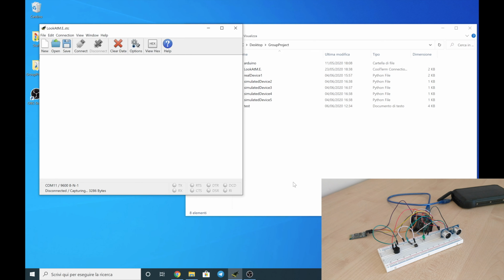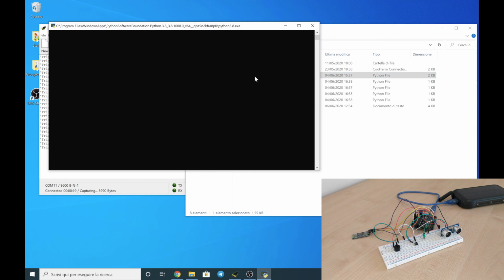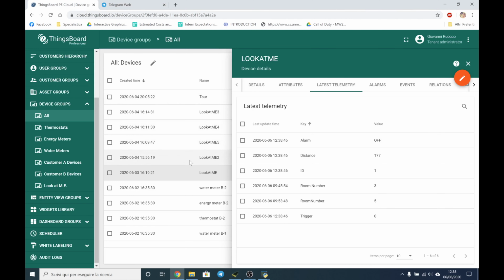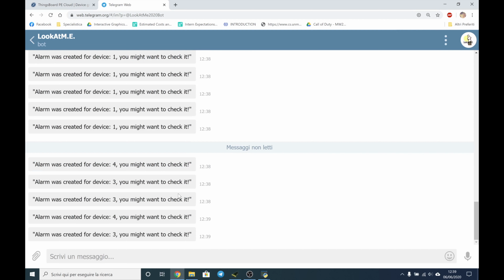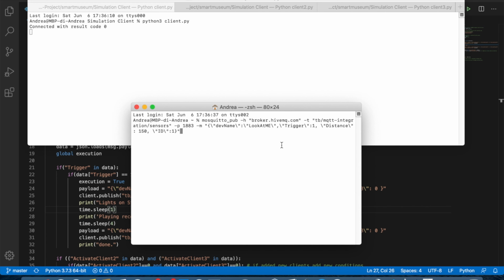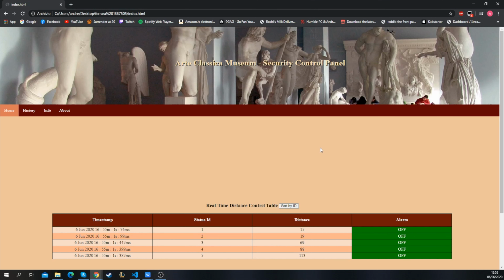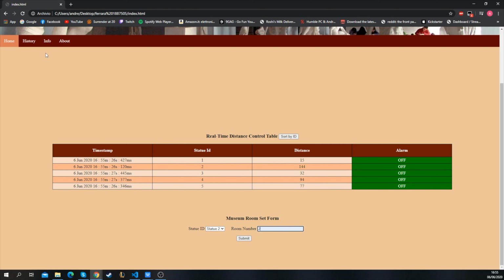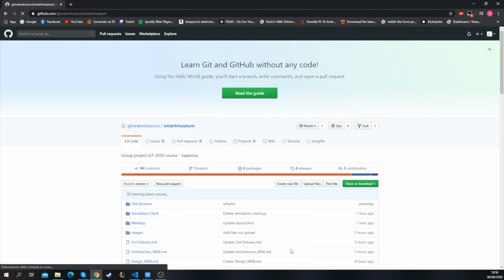Demo of Look at M.E. - The new museum experience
Look at M.E. is a project built for IoT Course 2020 of MSc in Engineering in Computer Science in Sapienza for the "Museo dell'Arte Classica - Sapienza. In this short video me and my colleagues show how we take data from arduino, send it to thingsboard, simulate a client which take data from that topic and create a website for museum staff.